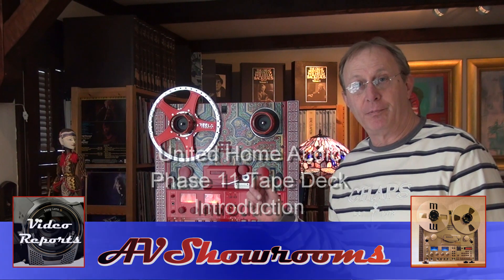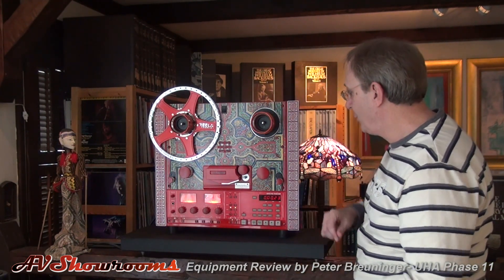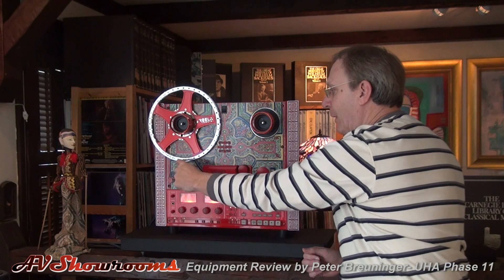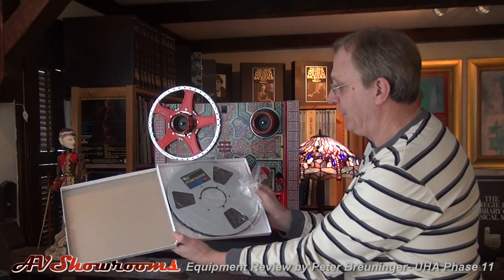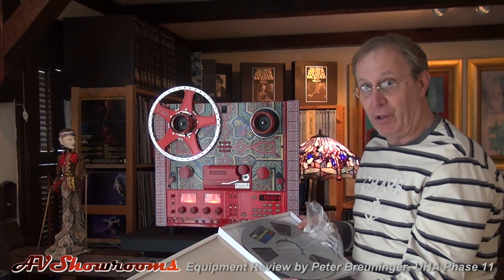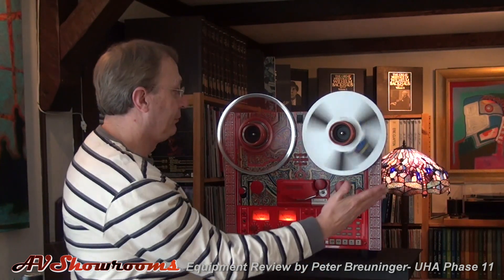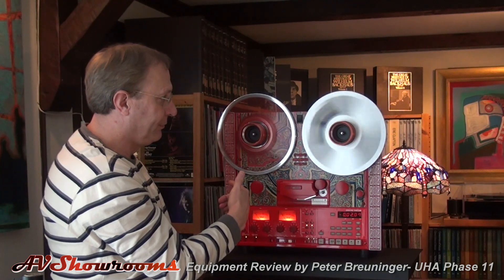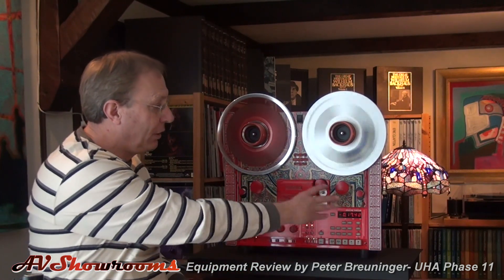United Home Audio Phase 11 Review Introduction pt. 1 of 4, reel-to-reel tape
for the best performance products.  The background music in this video is graciously provided by MA Recordings- CD # MO83A El Viaje,